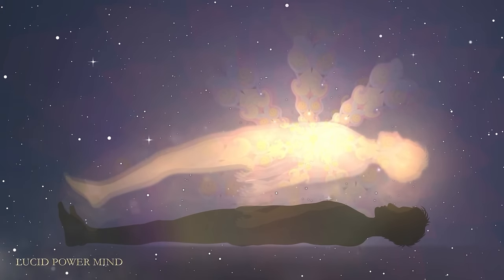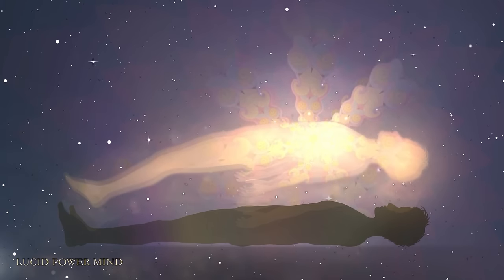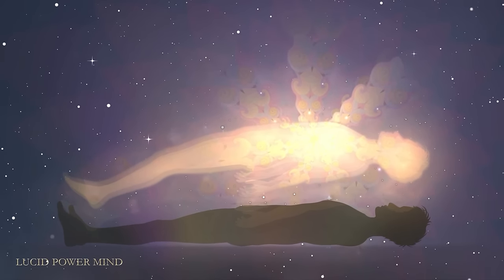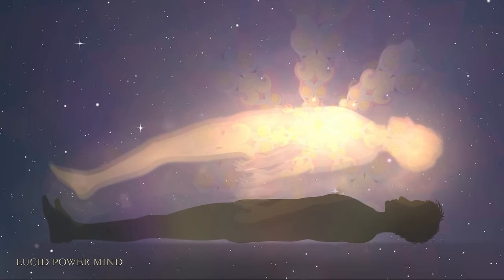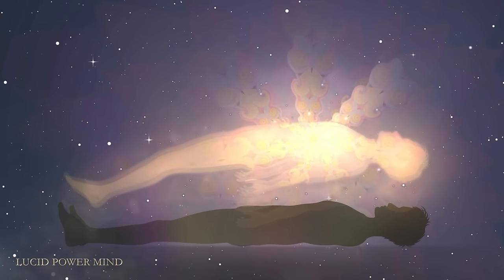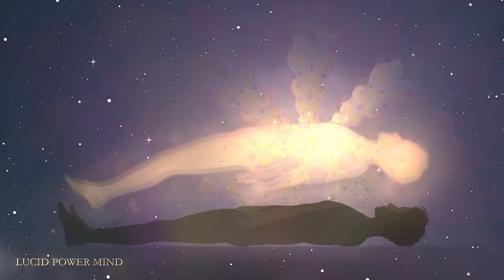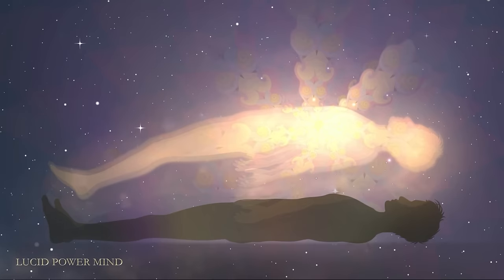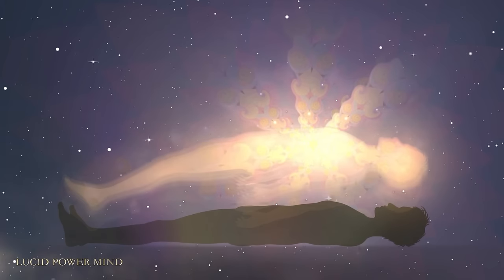Astral Projection: The Monroe Method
Today, we will detach ourselves from our bodies using “The Monroe Method”, which involves relaxing profoundly and entering a state found between sleep and wakefulness.

►The Monroe Method
Robert Monroe, one of the most foremost authorities on astral projection devised this method.

You have to first relax your body. This is a very important step.

Then try to go to sleep, but don't fall asleep. Maintain your awareness between sleep and wakefulness. This is known as the hypnagogic state. The deepen this hypnagogic state and start to clear your mind of unwanted thoughts. Simply look through your closed eyelids at the blackness in front of you.

Then you must enter an even deeper state of relaxation. The next step is to induce vibrations throughout your body and intensify them. These vibrations have to be controlled and intensified further. This is the moment when the astral body will separate from the physical body, You then have to "roll-over" and you will find yourself out of your body.

►We advise you to use this for 30 days, there is no guarantee that this will help you into the zone the first time listening to it. Make sure you will not be disturbed while listening to this, so you can be fully immersed in this adventure.

The background music is tuned to the 432Hz frequency and infused with 4.5Hz theta brainwaves.

We recommend using headphones/earplugs for the best experience since the meditation is embedded with 4.5Hz theta binaural beats.

🖋Narration: Dyana
🔊Voiceover: Tryst

ABOUT ASTRAL PROJECTION

When you astral project you are consciously aware of things you encounter while out of your physical body.

Some people can astral project naturally. Others are afraid to remove their consciousness from the physical body and never learn to astral project.

Astral projection (or astral travel) is an out-of-body experience achieved either awake or via lucid dreaming or deep meditation. People who say they experience astral projection often say that their spirit or astral body has left their physical body and moves in another dimension known as the spirit world or astral plane.

LUCID POWER MIND

Lucid Power Mind is eager to provide you with the best possible guided meditations for astral projection, lucid dreaming, insomnia and mindfulness. Our main focus is guided meditations blended with binaural beats to give you the best results regarding lucidity, reaching mental states and sleep.

The content you will find here will most likely give you a head start on your meditation adventure. We strive to make the best possible meditations for people to enjoy. The gateway to enter altered states of consciousness is often enhanced when listening to solfeggio frequencies infused with binaural beats.

We hope you will join us on this journey. Our purpose is also to create a relaxed and good community that everyone can call "their second home".